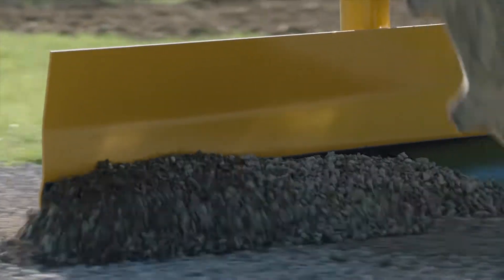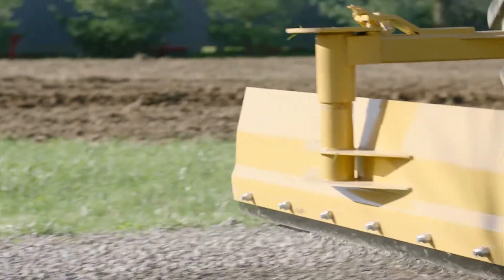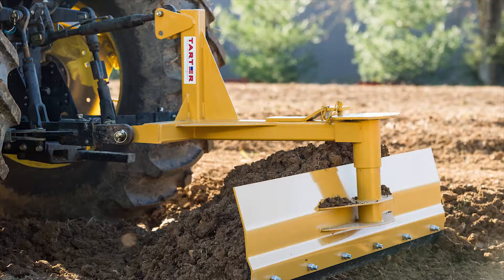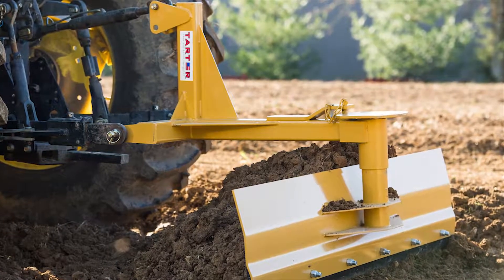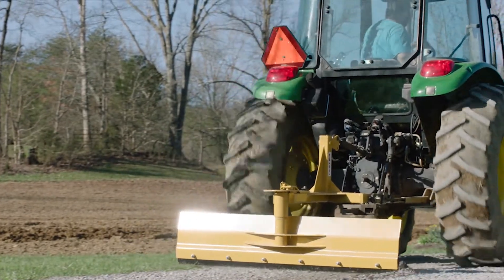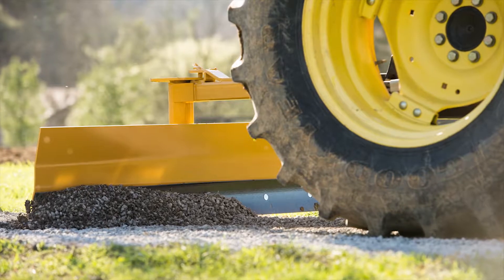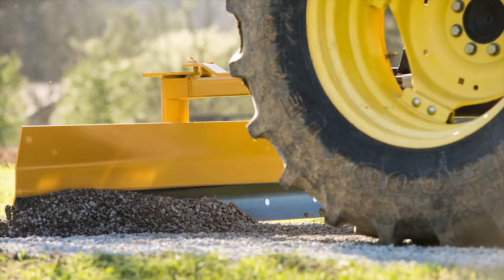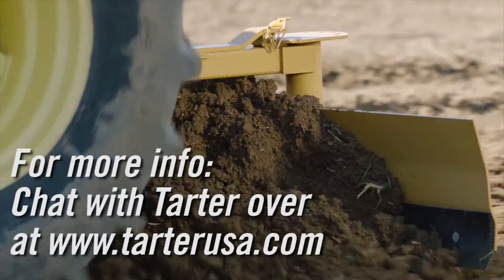The Tarter Grader Blade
Tarter 3-Point Grader Blades 5' & 6'. Use for many projects; landscape, dirt, gravel, driveway, ice, snow...